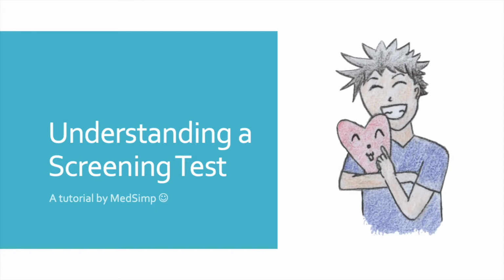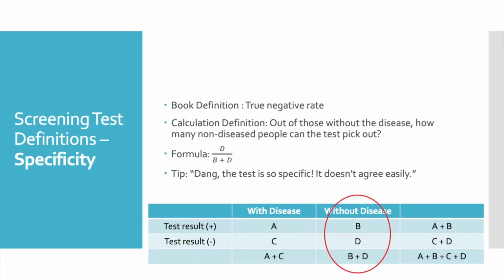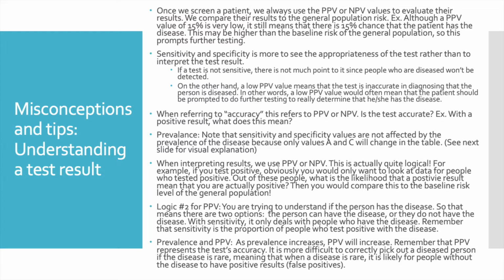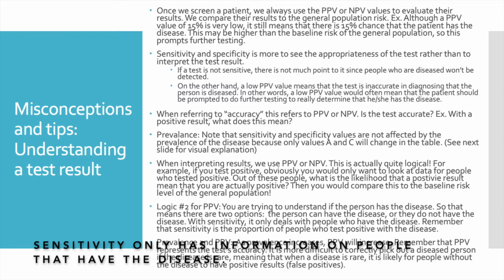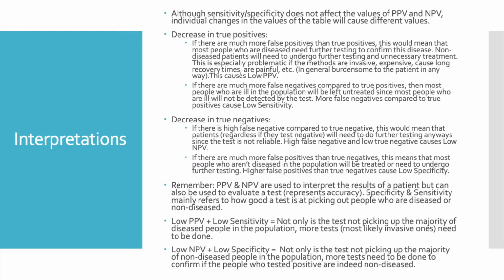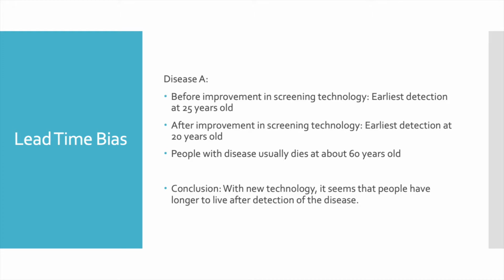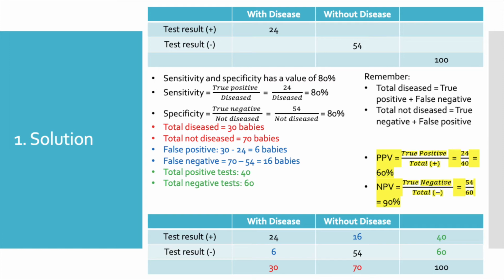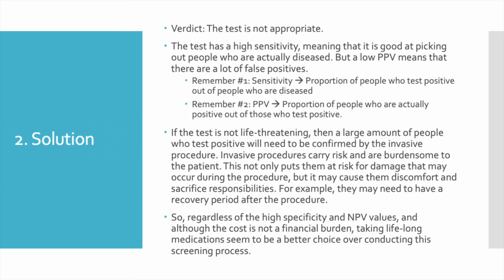A Thorough Guide to Medical Screening Results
One of the first data topics that I learned as a medical student is interpreting screening test results. Although we were taught the definitions (sensitivity, specificity, PPV, NPV, etc.), I was very confused on how to actually use them. Through hours of simplification, I have made my first video lasting around 20 minutes that covers this topic to the minutest detail.